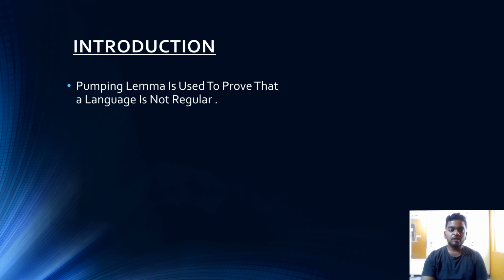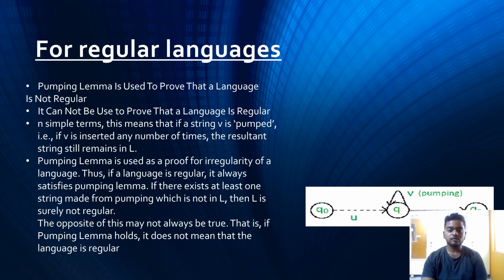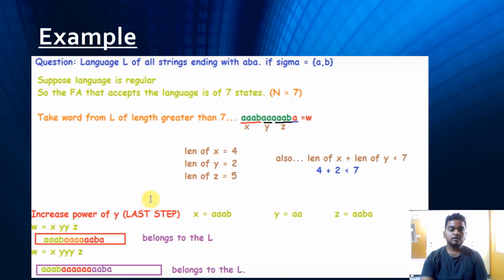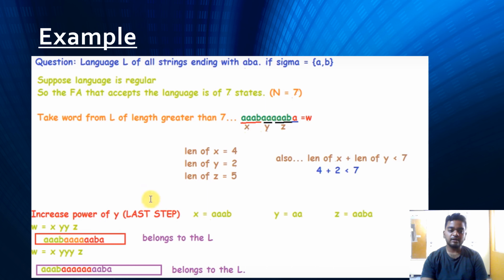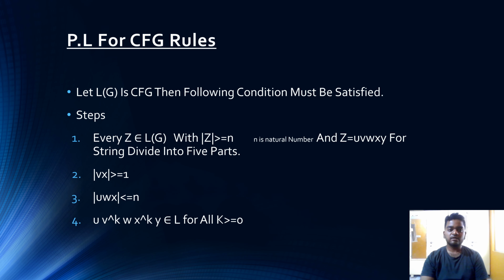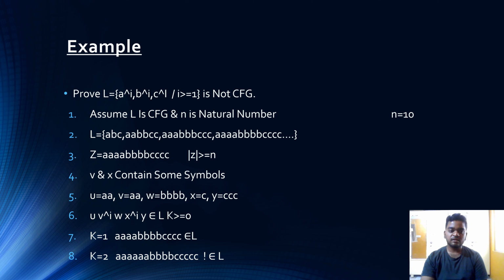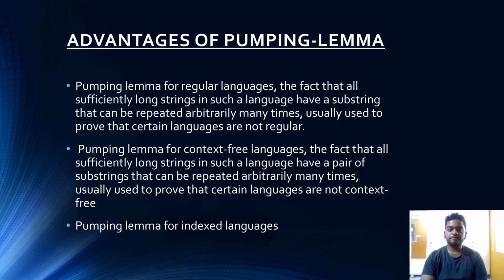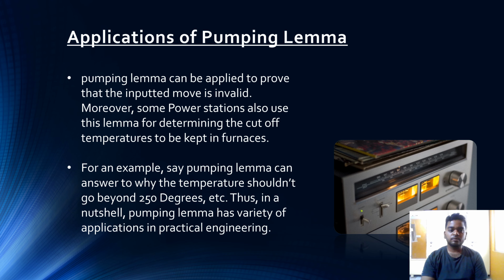ATC PUMPING LEMMA